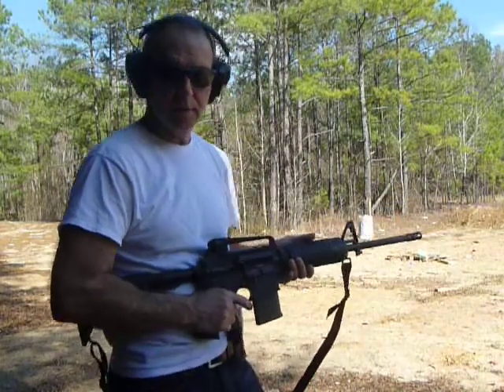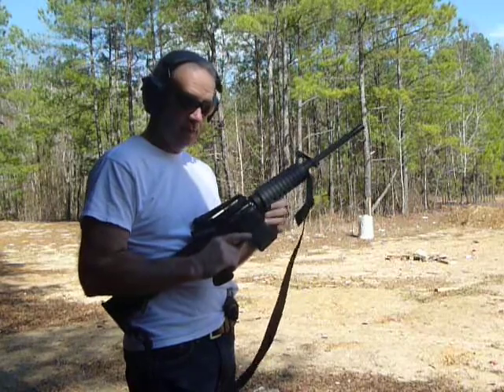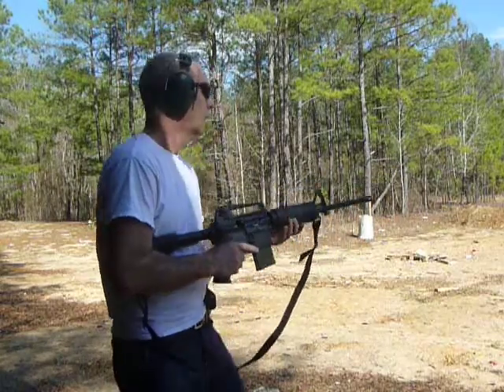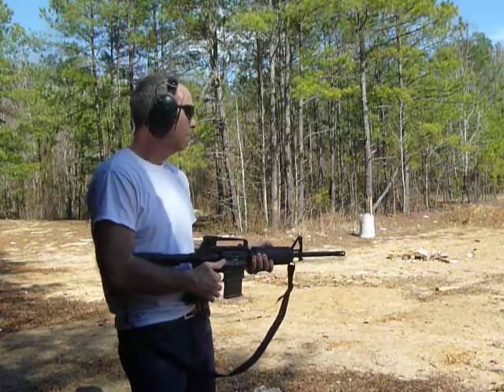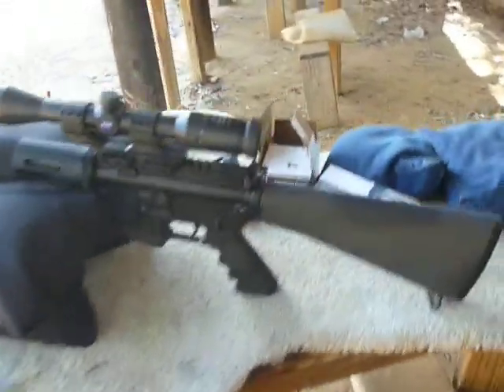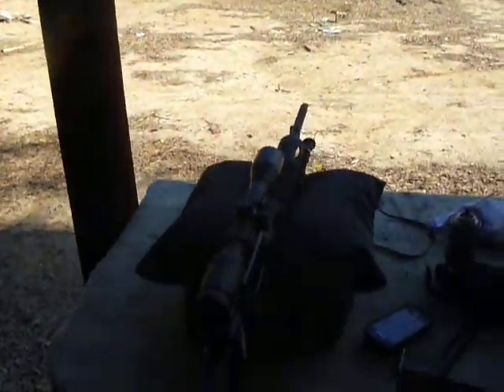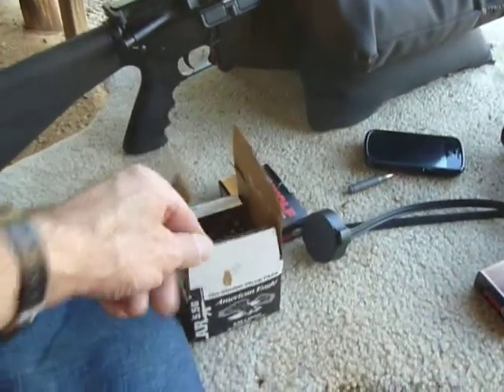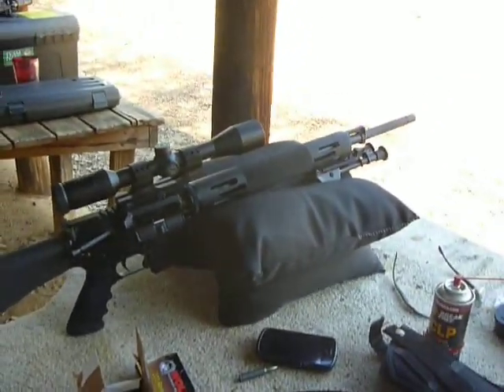Bump firing and Bushmaster Pedator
Trying some bump firing and showing my Bushmaster Pedator.